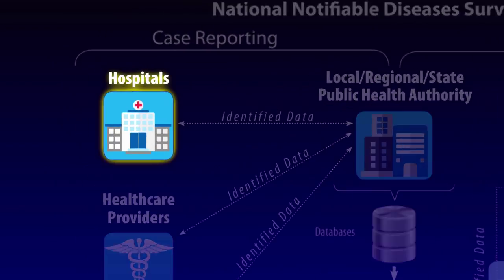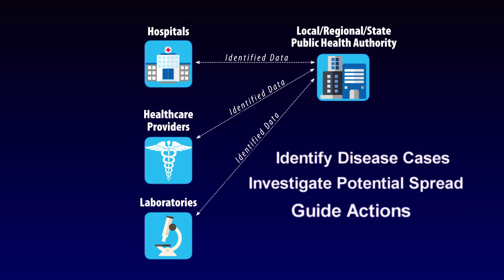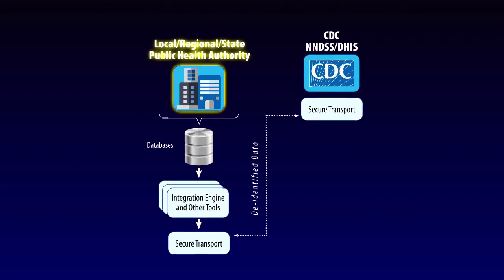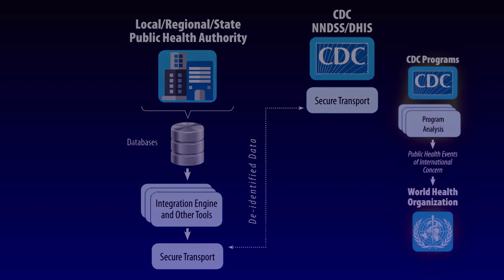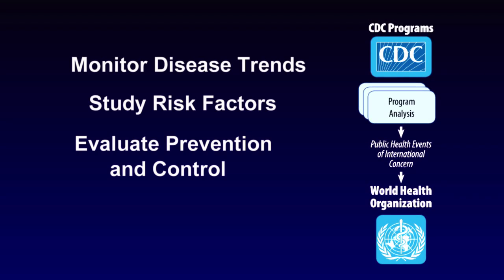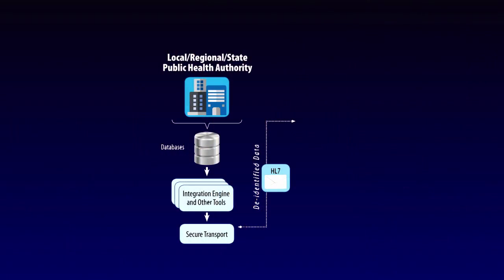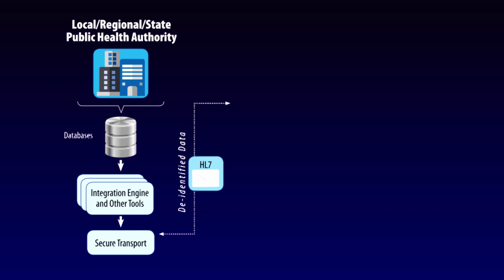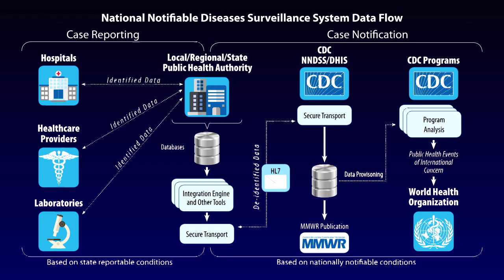CDC - National Notifiable Diseases Surveillance System (NNDSS) Modernization Initiative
Paula Yoon, ScD, MPH speaks about the Entrepreneur-in-Residence Project, National Notifiable Diseases Surveillance System (NNDSS) Modernization Initiative.